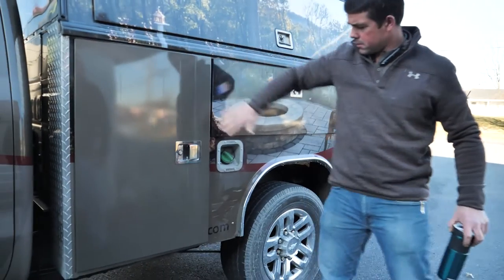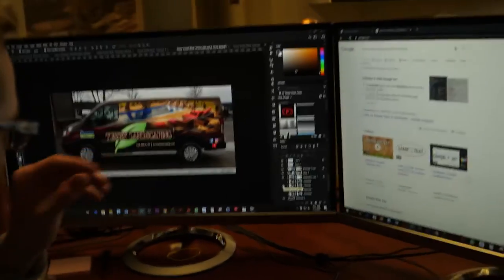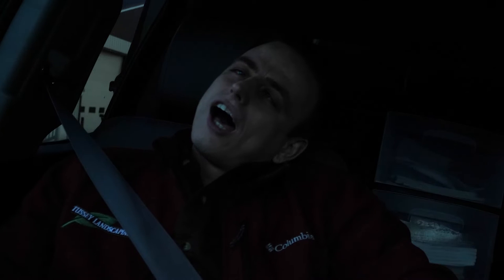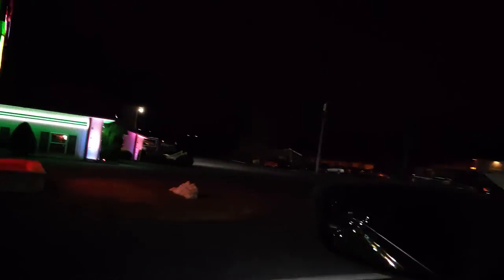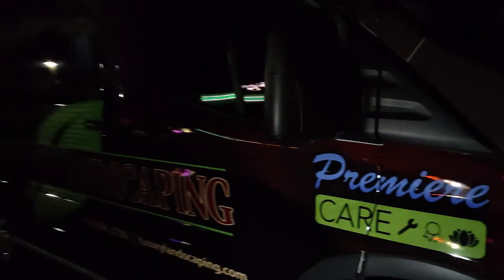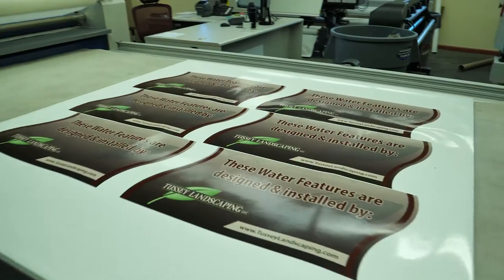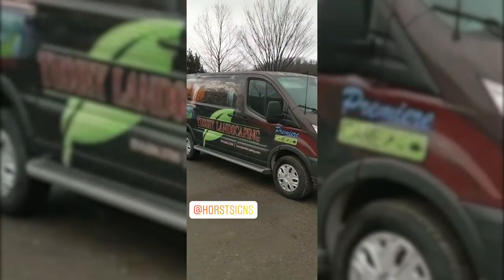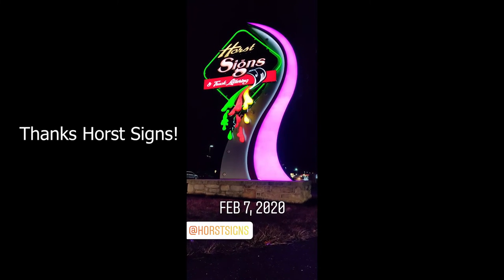We AWESOMED UP the MAN-VAN!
Took our new service van down to Horst Signs to get it the Tussey treatment! What do you think of the photos on the wrap!?
Horst Signs does an amazing job and always stands behind their work